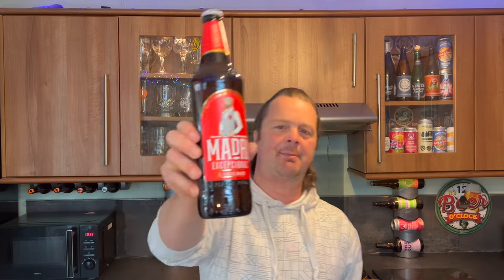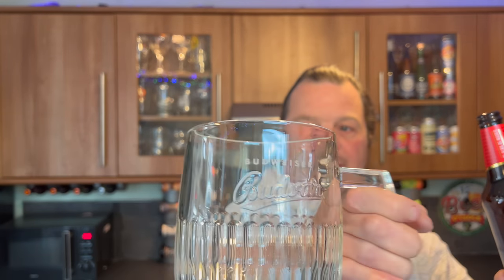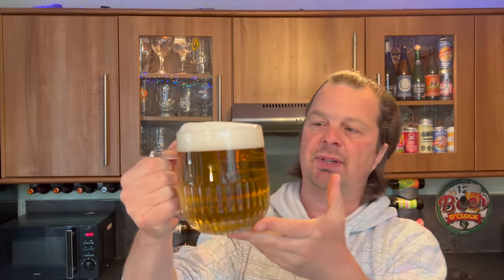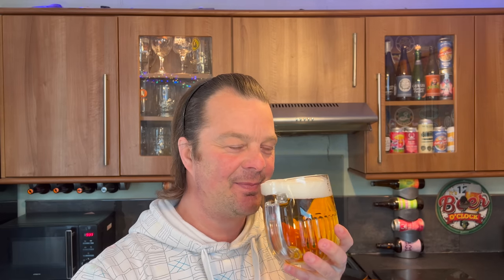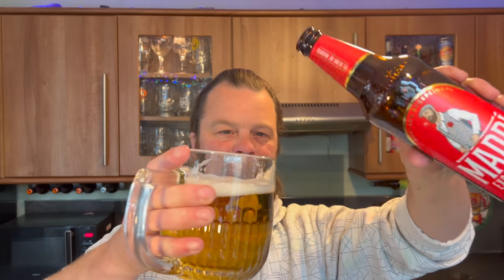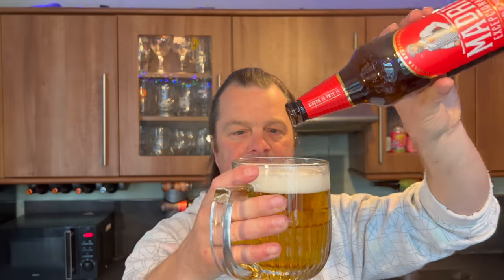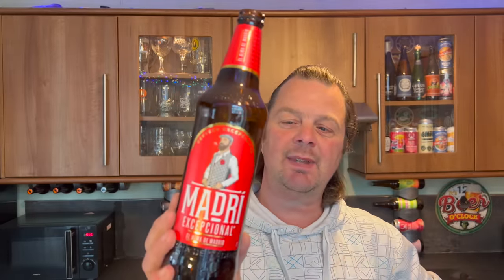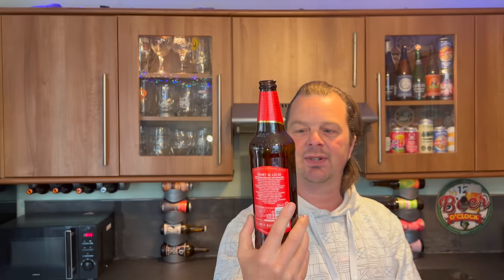Madri Excepcional Cerveza Lager Review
Recorded In 4K Ultra HD Real Ale Craft Beer Reviews Madri Excepcional Cerveza Lager Review